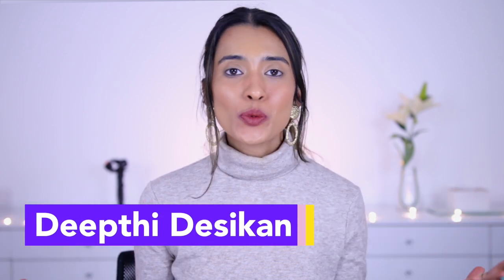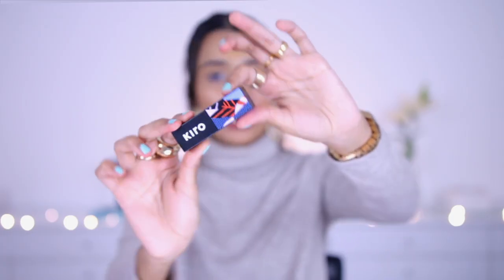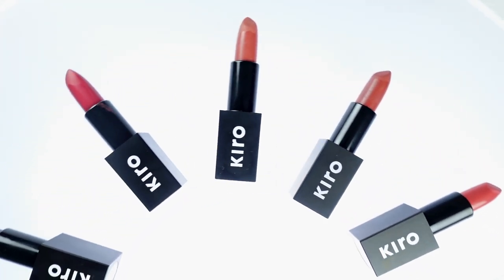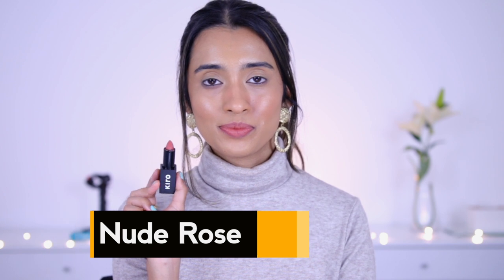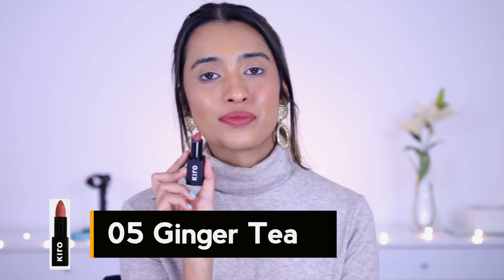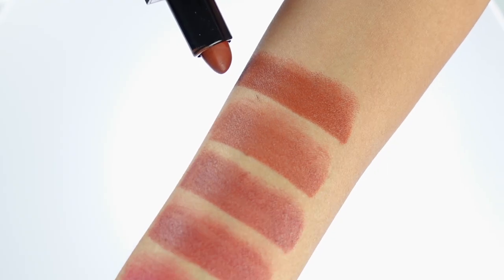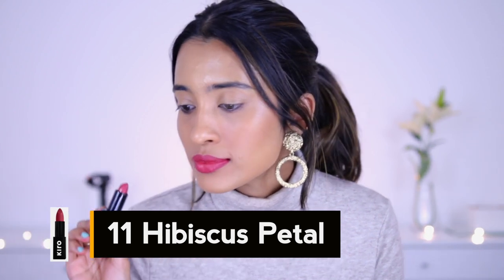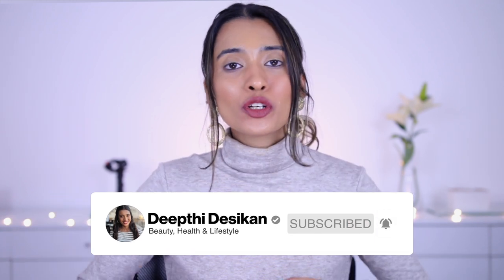💄These Lipsticks are soo good | The Best Affordable Lipsticks I Discovered This Year | Kiro Beauty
Hi in today's video I am talking about one of the best affordable lipstick I discovered recently. The formula is amazing and the best part it is cruelty-free and vegan.